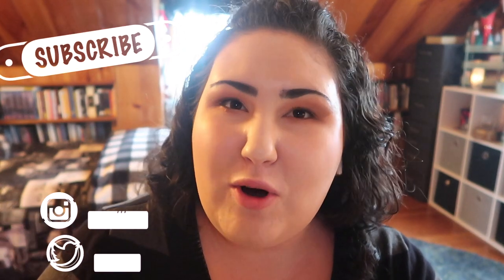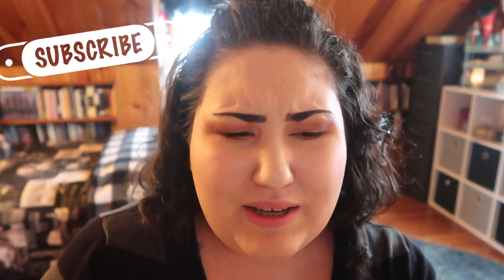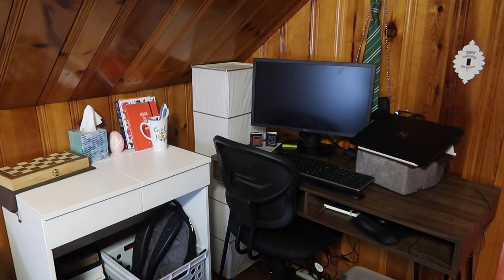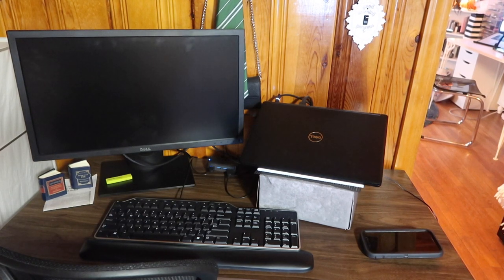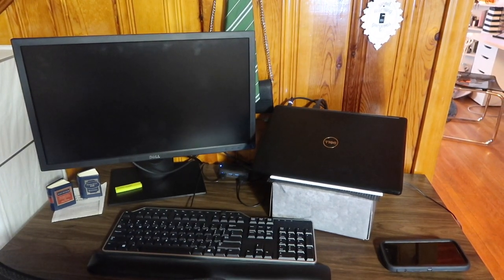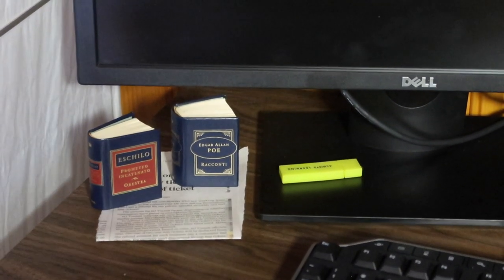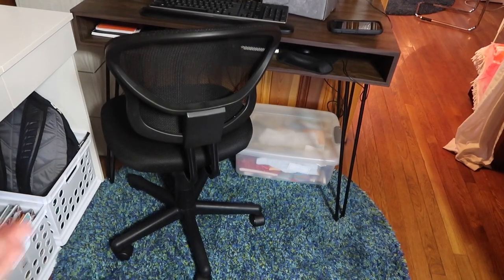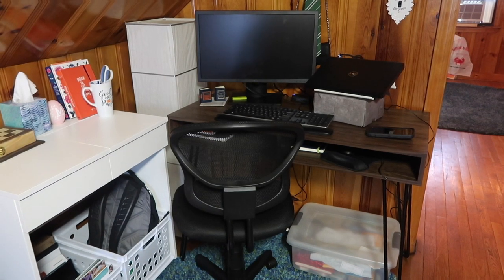Working From Home During Virus UPDATE || Current Routine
Welcome to my updated working from home setup and routine! I set this up like right after I posted my first working from home video so I really wanted to do this update to show you guys how I've been working and how it's really been helping me as I close in on two full weeks working from home. Hoping everyone is healthy and safe during this time xoxoxox

Undertone: Warm/Yellow
Skin Tone: Fair Light
Skin Type: Combination/Dry

♡ SOCIAL MEDIA ♡
❋Pintrest: @Monicaadrianna